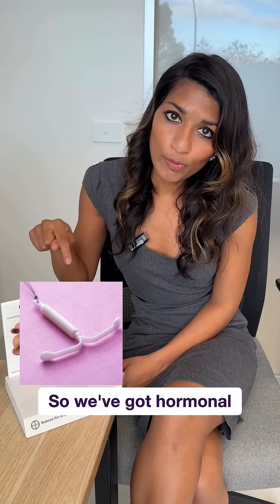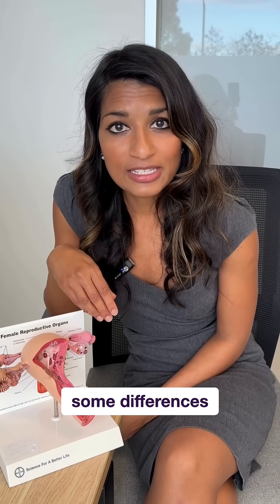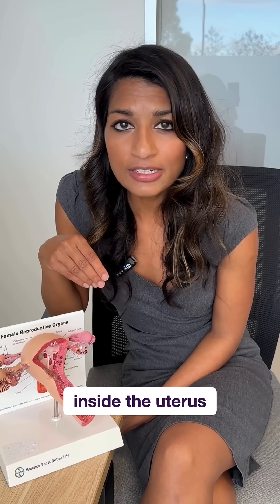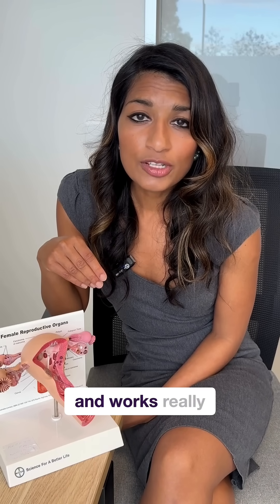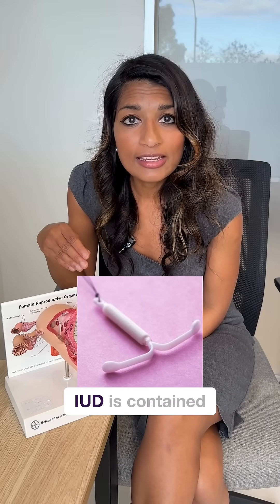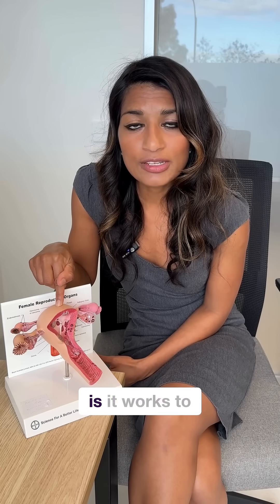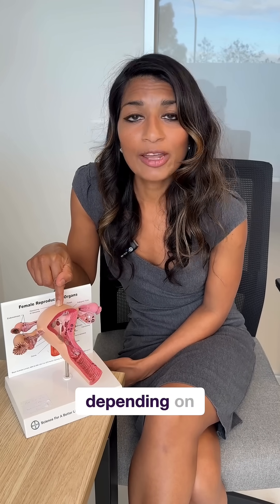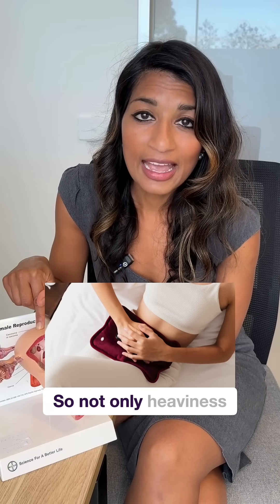Hormonal vs copper IUDs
Let’s talk about hormonal vs copper IUDs.

IUDs are one of the most effective forms of contraception, preventing pregnancy in over 99% of cases.

They come in two types: hormonal and copper.

Our 2024 National Women’s Health Survey highlighted a gap in knowledge around IUDs, so over the coming weeks, we’re helping to fill this gap.

IUDs might not be right for everyone, but knowing the difference between hormonal and copper types can help you make an informed decision about your reproductive health.